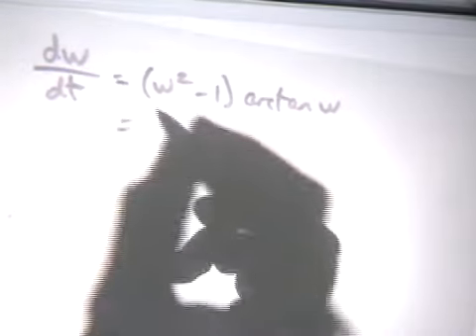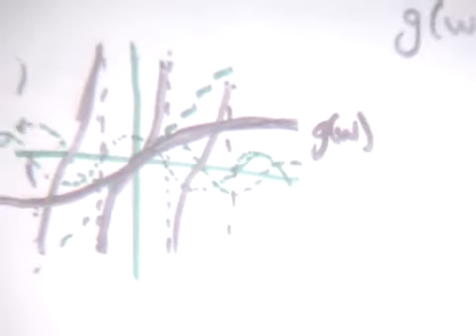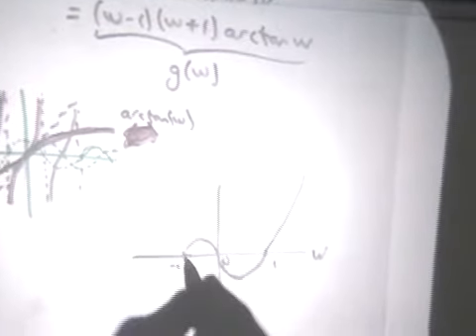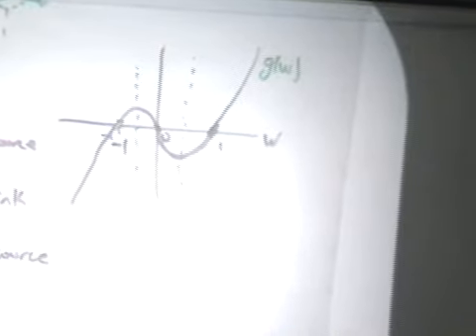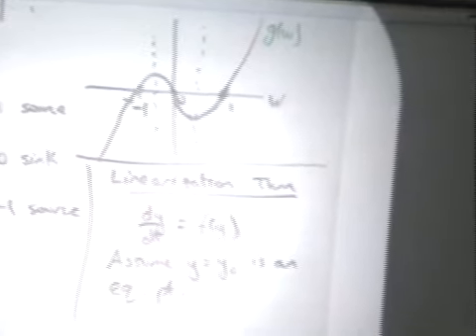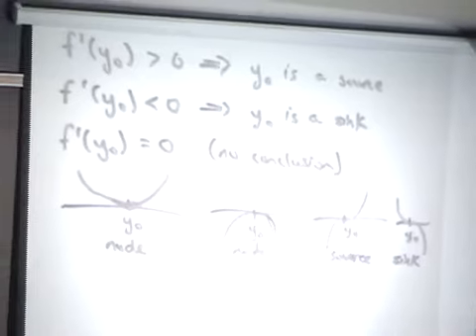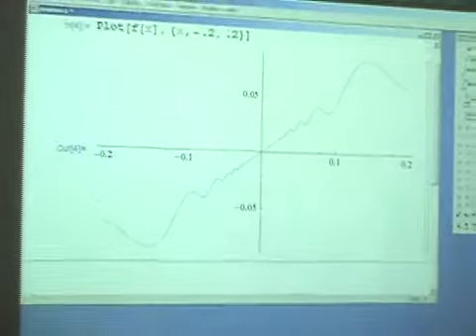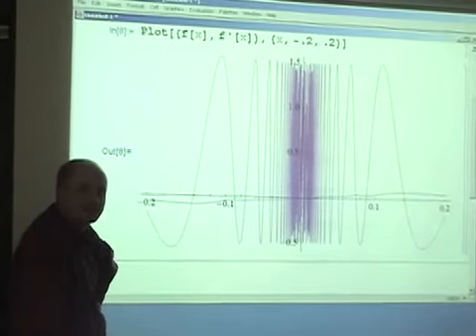Phase Lines and Linearization (including the Linearization Theorem)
(0:00) Intro. (0:30) Review the idea of a phase line through an example: dw/dt = g(w) = (w^2 - 1)*arctan(w). (2:58) Recall the nature of arctan(w) without technology to help graph g(w). (9:50) Draw the phase line. (12:35) Linearization theorem in the context of this example.